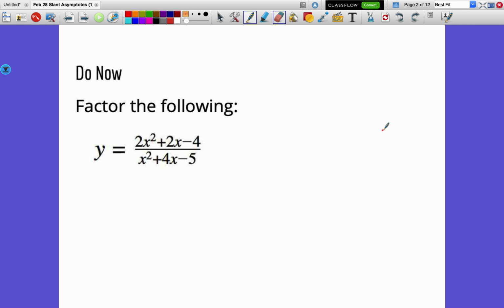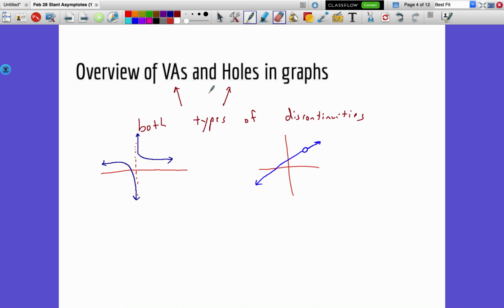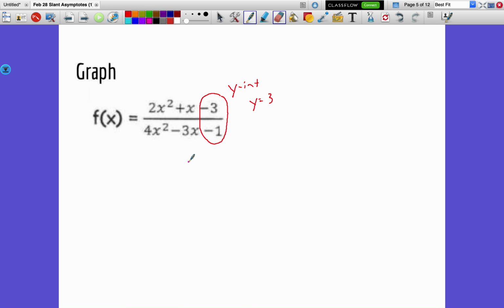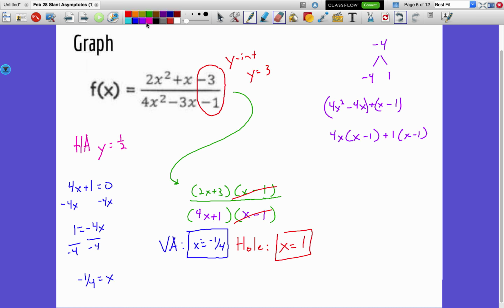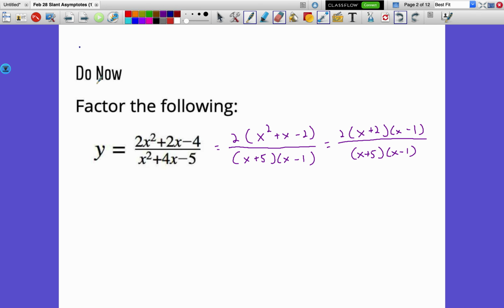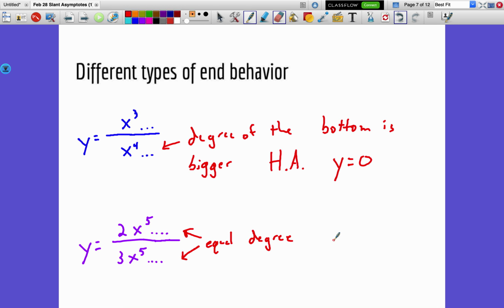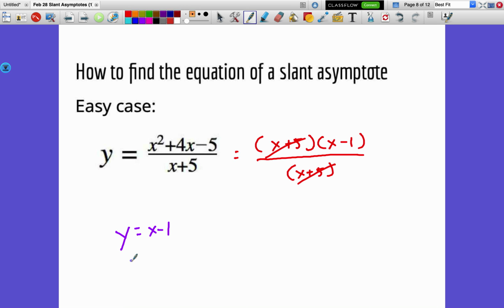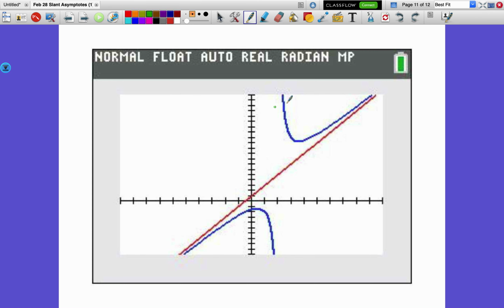Mar 1-2- Slant Asymptotes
Alg 2/Trig
Mr. Olson